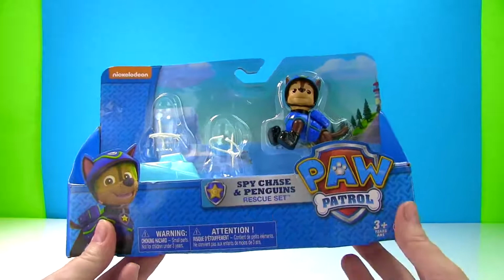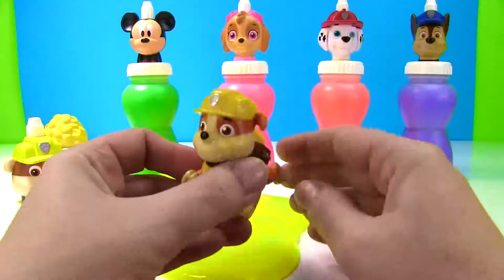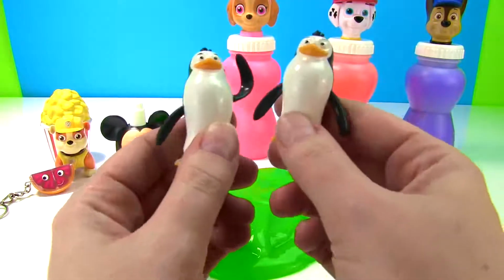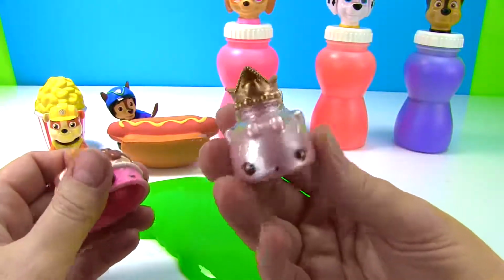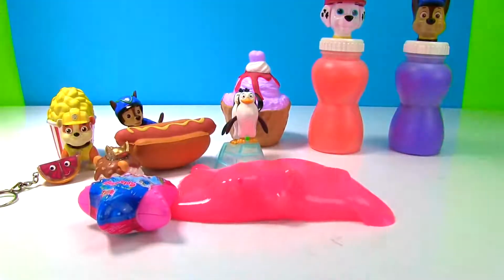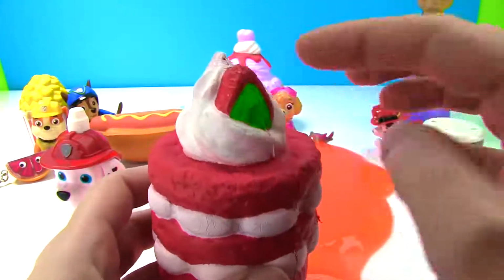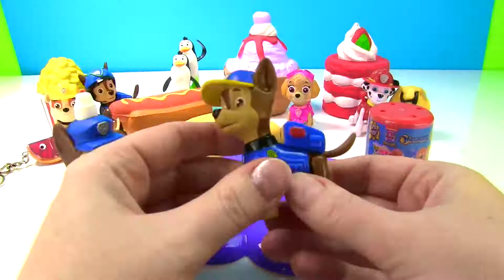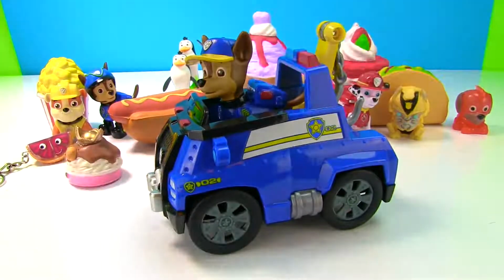Paw Patrol & Mickey Mouse Slime Surprise Toys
Paw Patrol Toys | Paw Patrol

Funny Kid saving toys patrol at the playground for kids